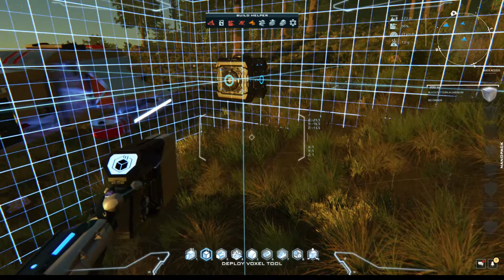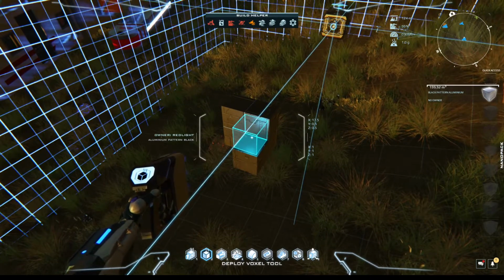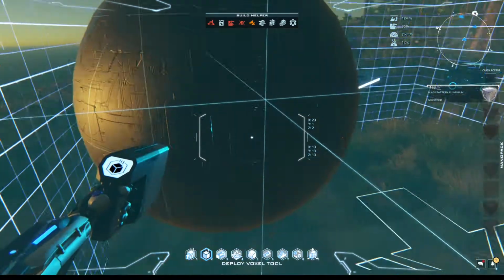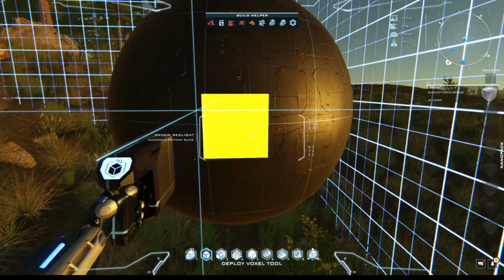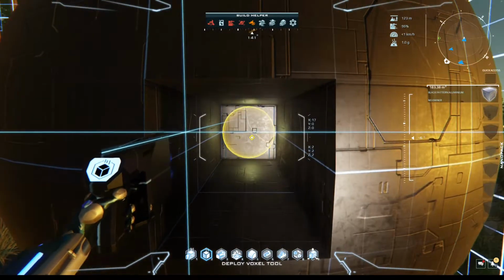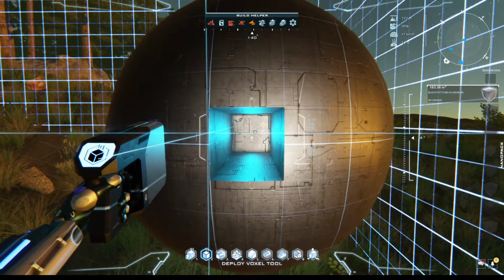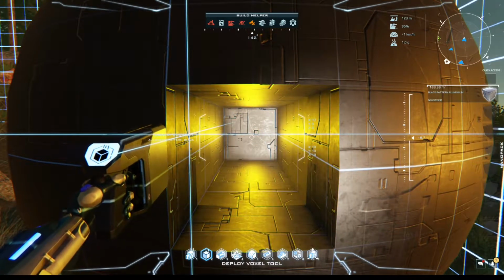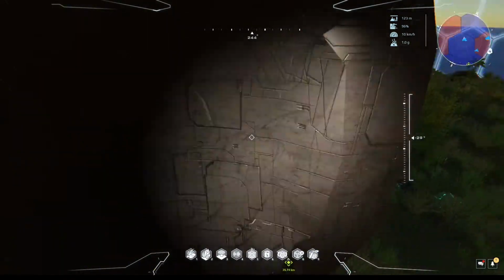How to Hollow Out a Sphere in Dual Universe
Just a quick video to show you how to remove the centre of a sphere, so that you can use it as part of a base or ship design.

Note: at one point in the video I say, "Like I mentioned earlier, when you're deploying a sphere..."  'Earlier' was actually a different take.  I did this like 6 times before I managed not to screw up badly enough that I just deleted the whole thing.